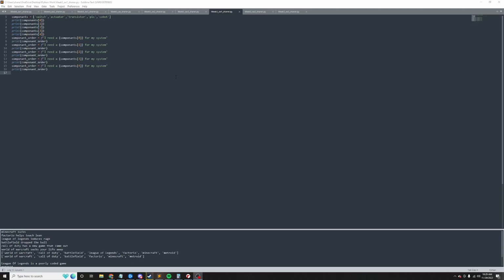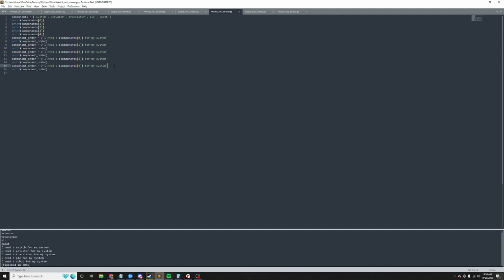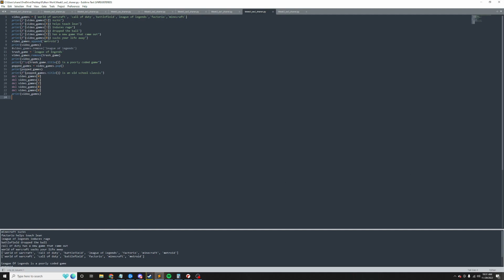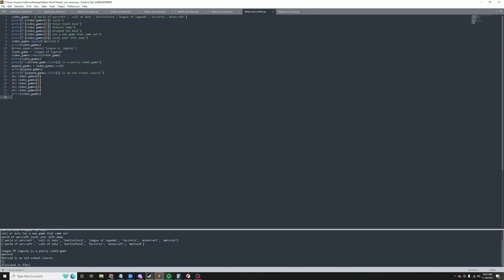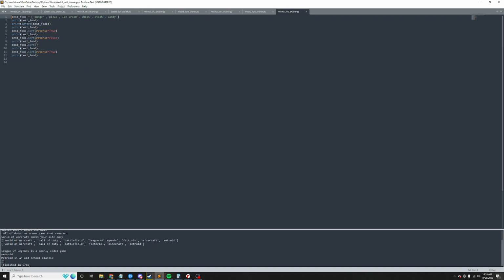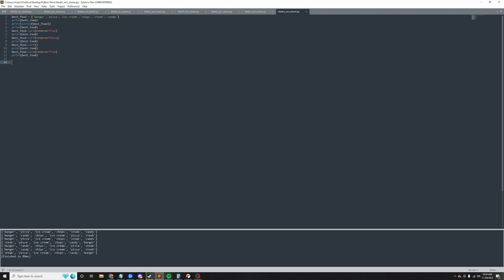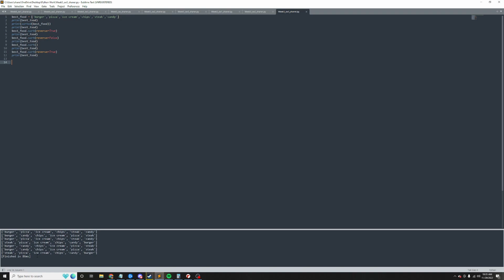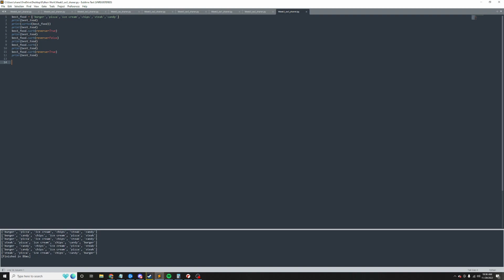Week 3 programming homework